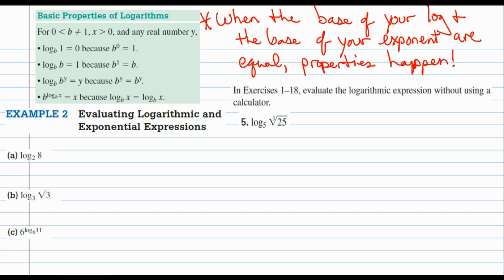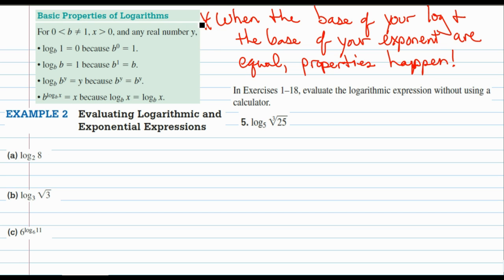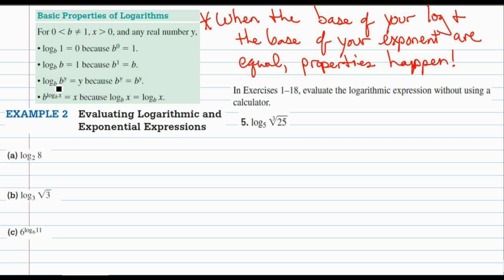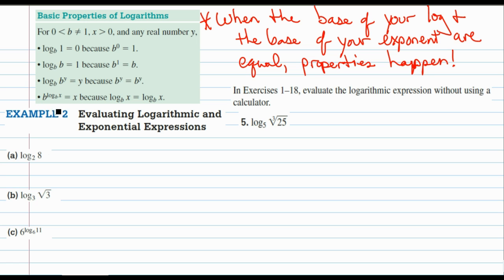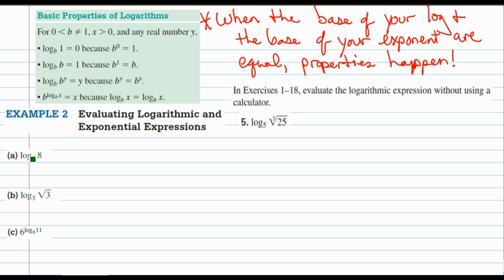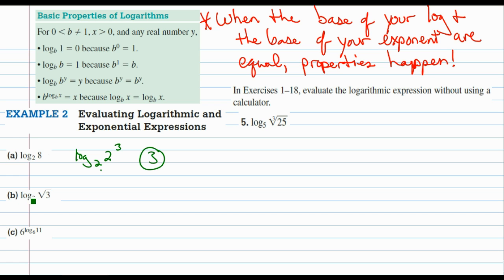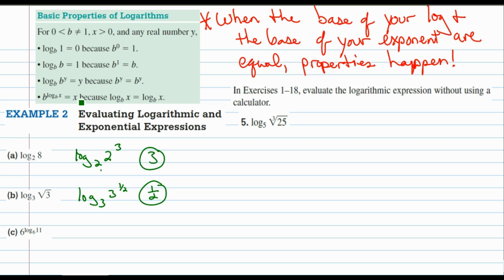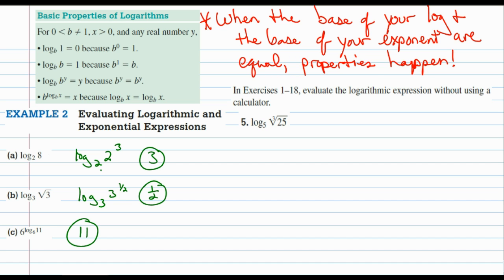Precalc 3 3 ex 2